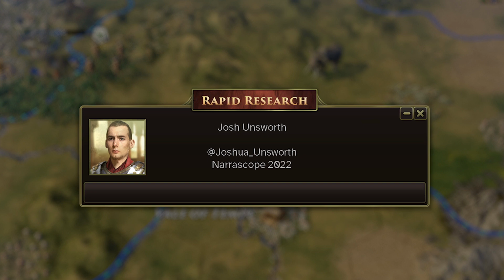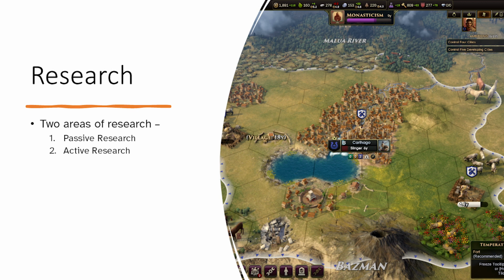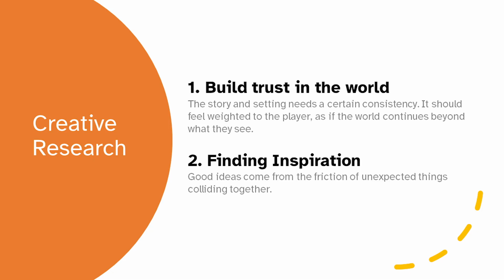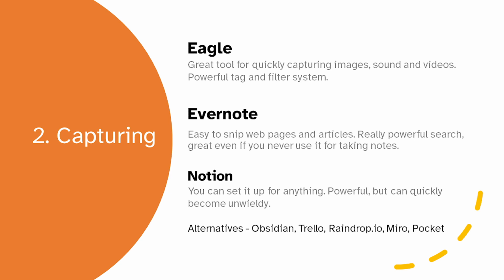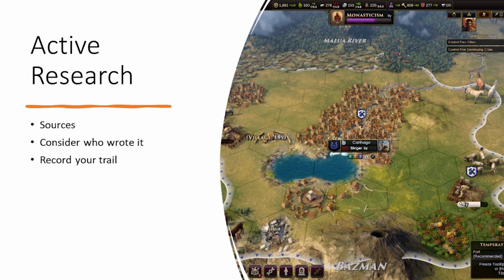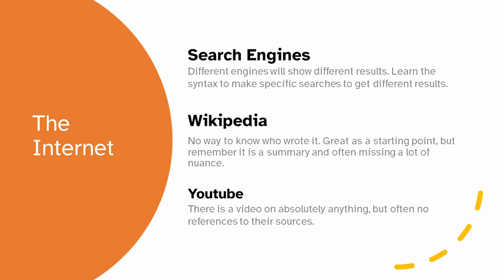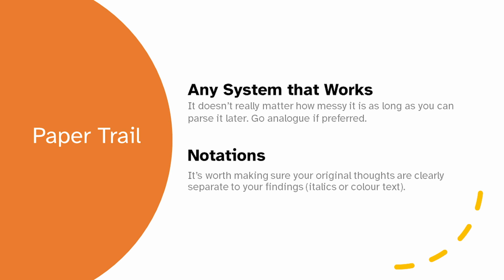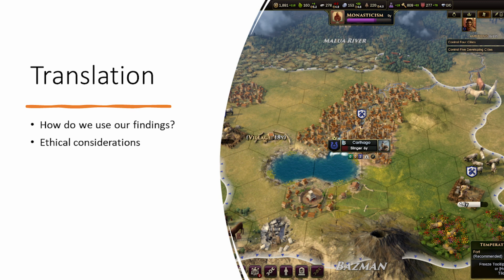NarraScope 2022: Rapid Research